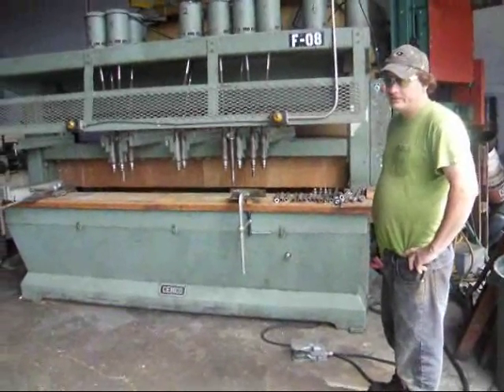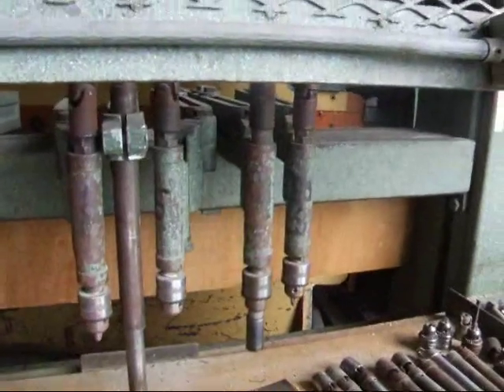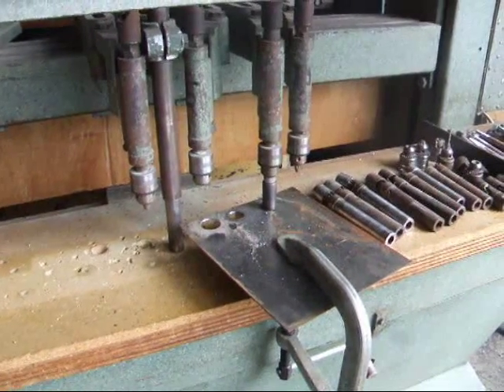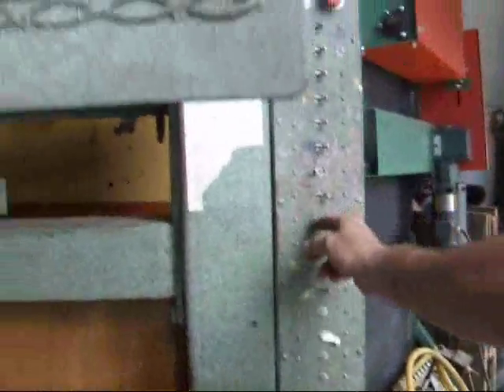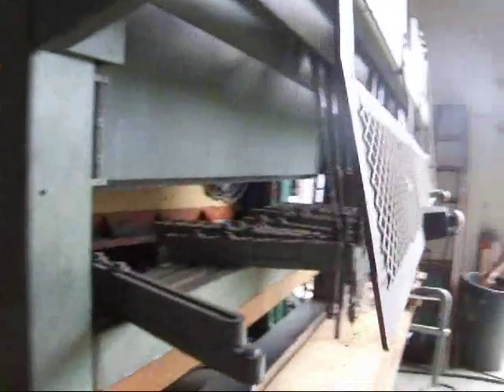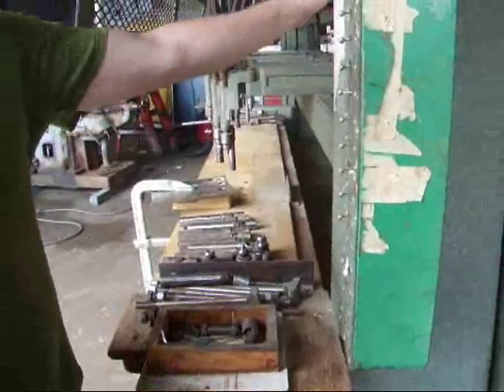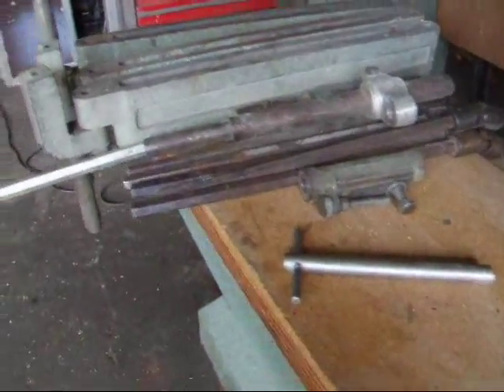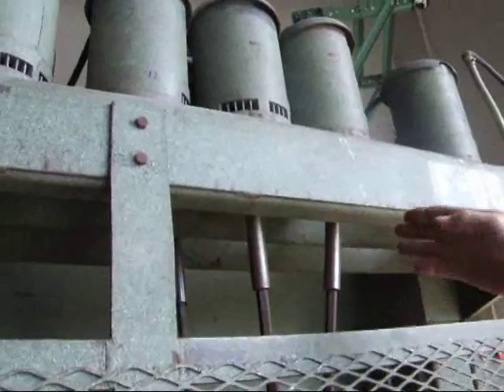Cemco Gang Drill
Cemco Gang Drill 10' x 16" Table, 12 Spindles, Hydraulic rise fall on head, Spindles are adjustable in/out 16" and full length of table, All spindles are 1hp each and 1,700 rpm, Drill heads have 1/2" drill chucks, S# SVB589, Overall size is 11'L x 88"H x 40"W